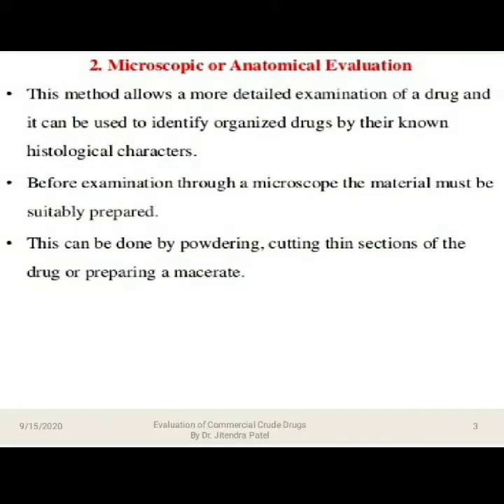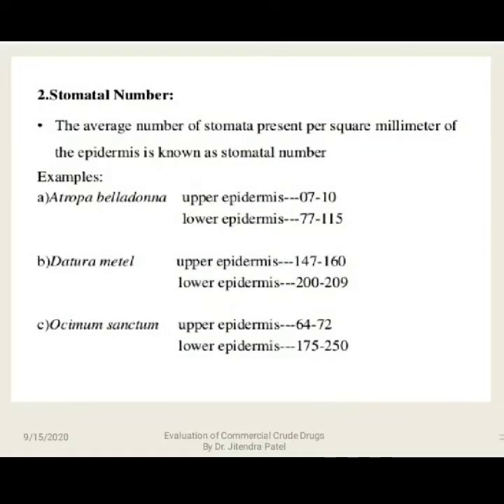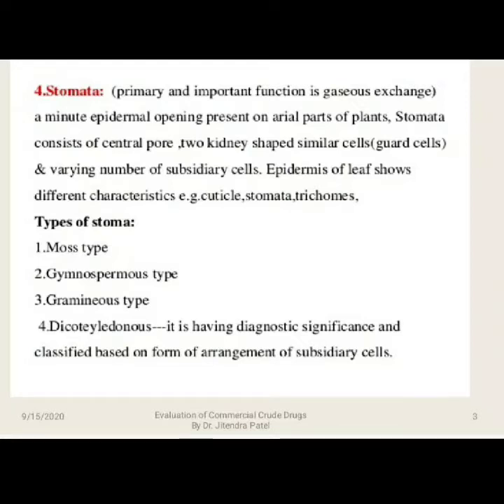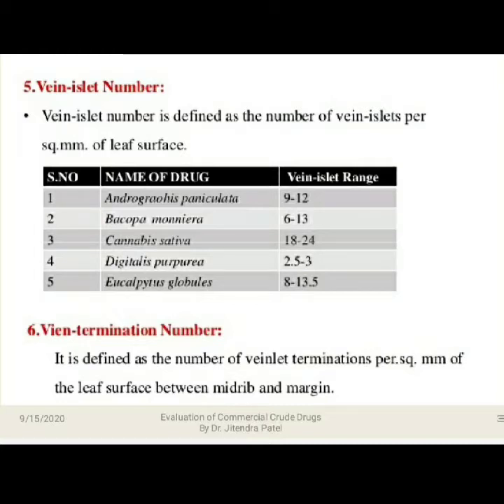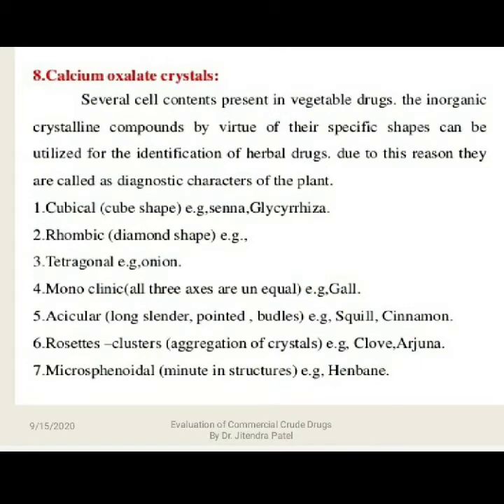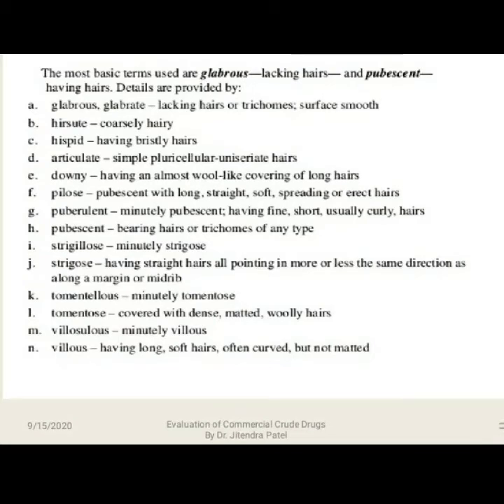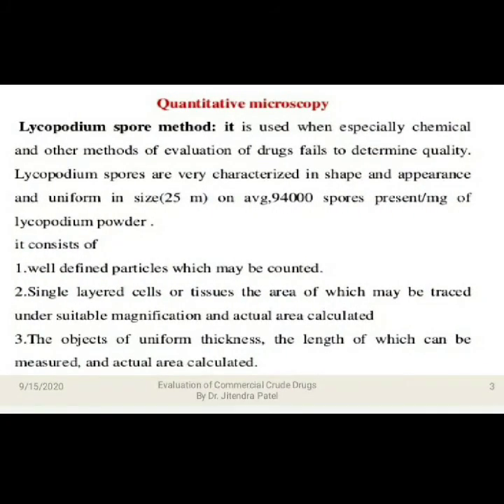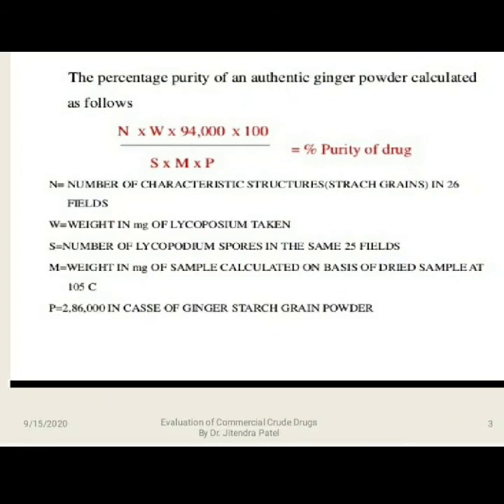Evaluation of Commercial Crude Drugs (Microscopical Evaluation)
Evaluation of Commercial Crude Drugs Microscopical Evaluation histological characters transverse section palisade ratio epidermal cells stomatal number stomatal index veinlet number veinlet termination number Lycopodium spore methods.